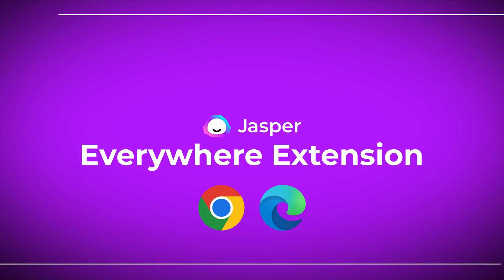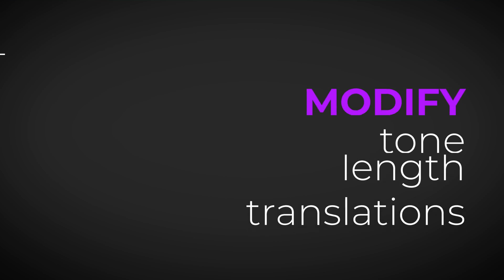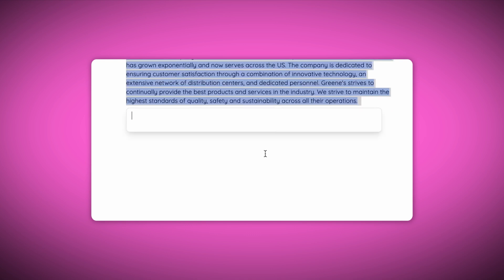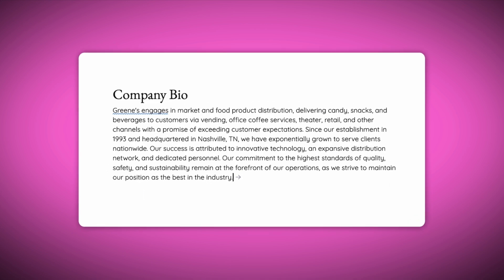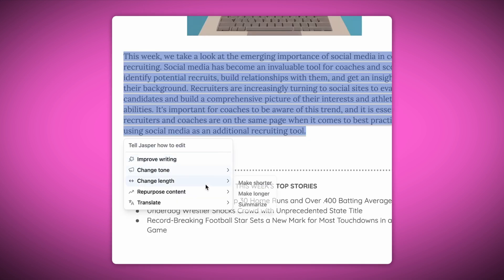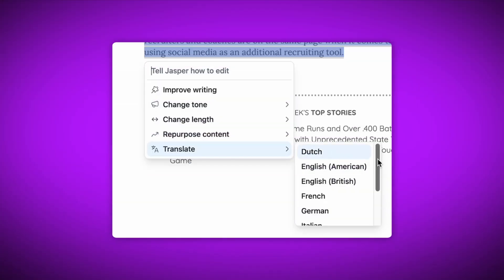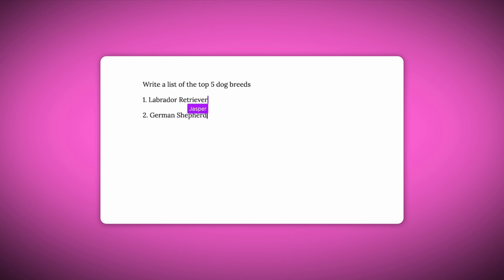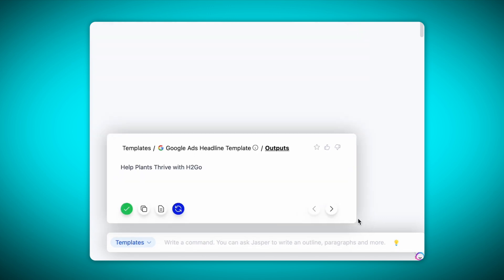Jasper Everywhere Extension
Write better, anywhere online with the Jasper Chrome Extension.
Add the Jasper extension to your Chrome browser to bring artificial intelligence into your content workflow.